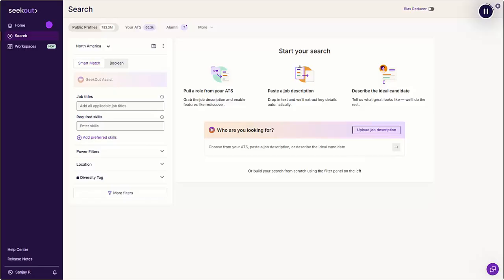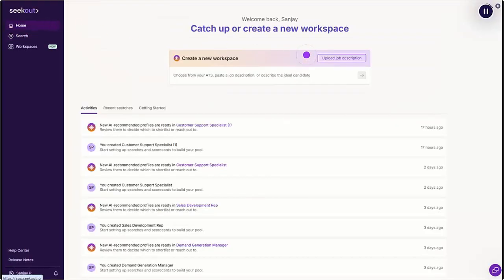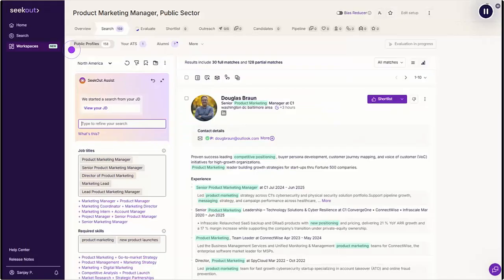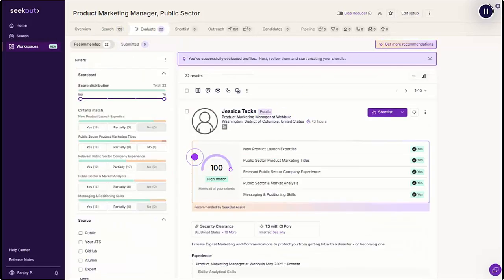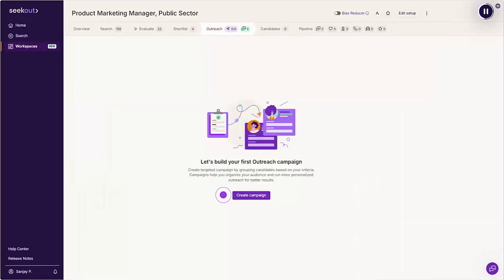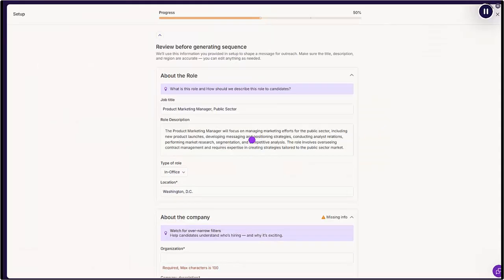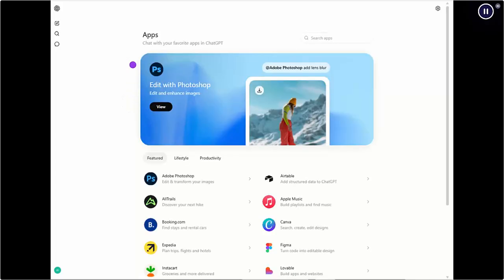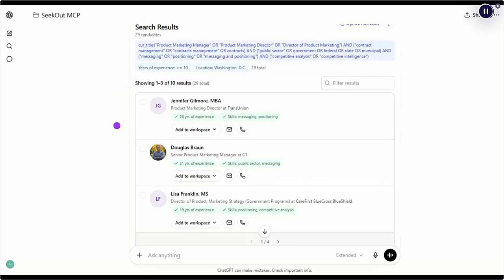SeekOut Recruit Core: From Job Description to Outreach in Minutes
See how SeekOut Recruit Core takes you from job description to candidate outreach in minutes: AI-powered search across 1B+ profiles, match scoring, shortlisting, and AI-drafted outreach in one platform.

In this quick tutorial, you'll learn how to:
🔍 Search for candidates by uploading a job description or typing a free-form query
📊 Review results from public profiles, your connected ATS, and company alumni
🤖 Use AI evaluation match scores to see how closely each candidate fits the role
⭐ Shortlist candidates and organize them in Workspaces
✉️ Build an outreach campaign with AI-drafted email sequences
💬 Use SeekOut inside ChatGPT, Claude, Gemini, or Copilot with the SeekOut MCP integration

Chapters:
0:00 Welcome & what you'll learn
0:19 Two ways to search: job description or free text
0:41 Results, data sources & AI match scores
1:08 Shortlisting & Workspaces
1:20 Creating an outreach campaign
1:32 AI-drafted outreach sequences
1:53 Using SeekOut inside ChatGPT (MCP)